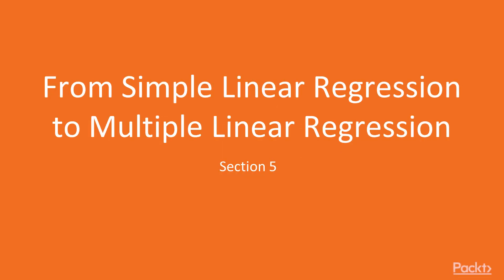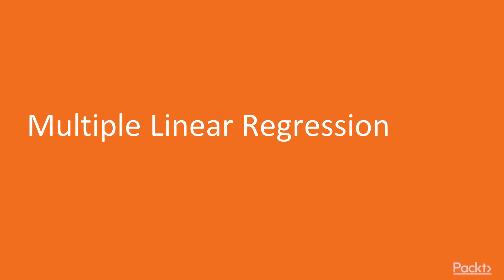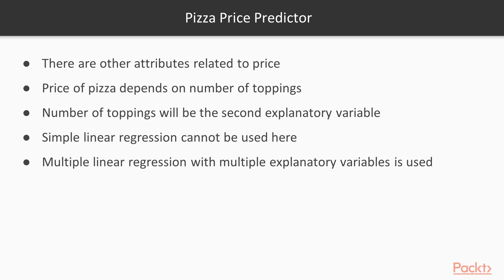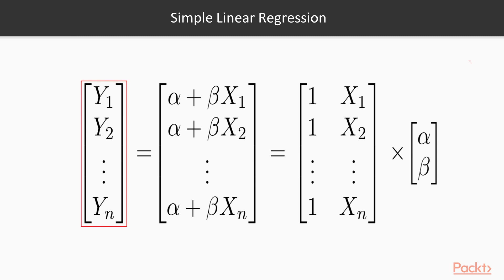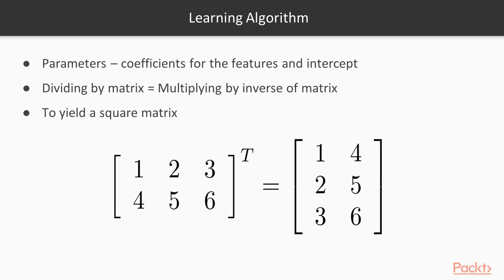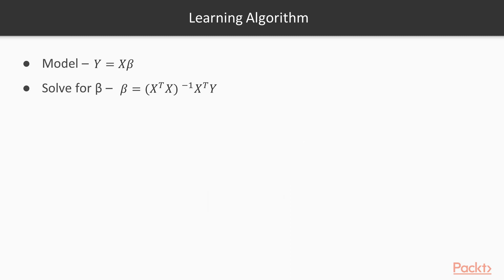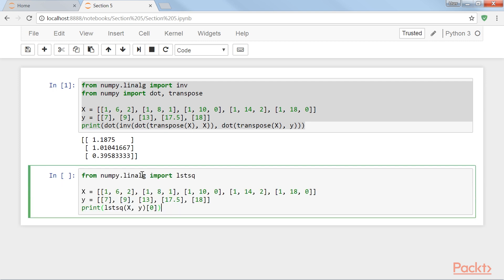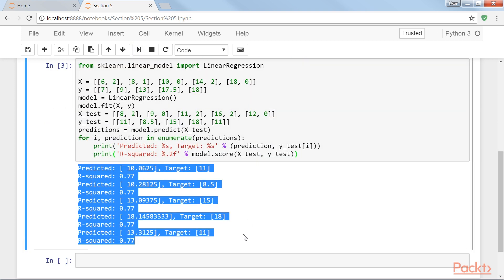Machine Learning with Scikit-learn: Multiple Linear Regression | packtpub.com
When we want to train a model on more attributes, we use multiple linear regression.
• Look at the multiple linear regression model
• Solve for ß using NumPy